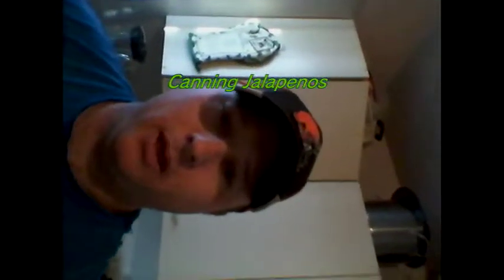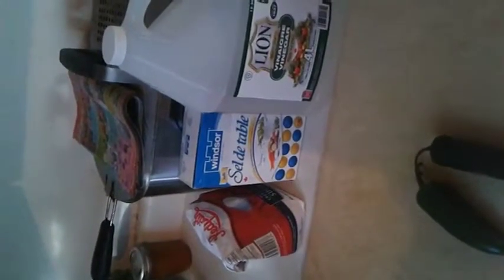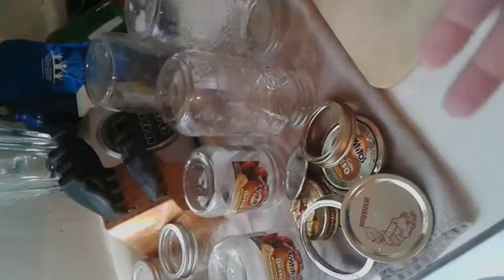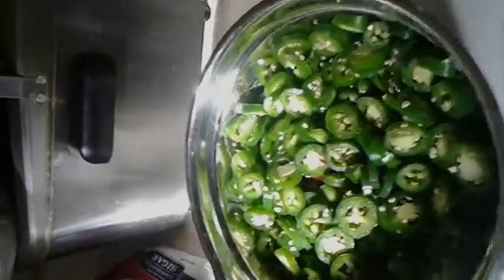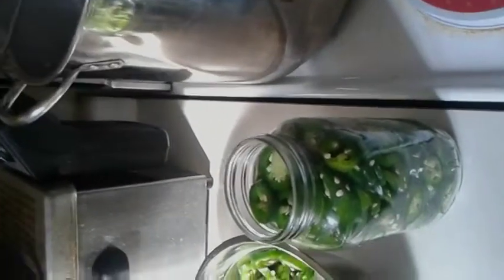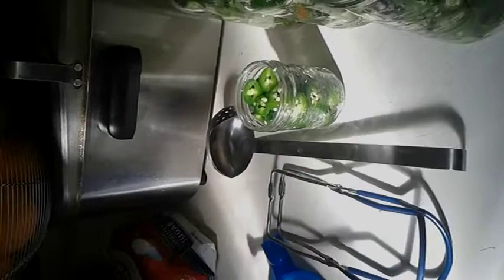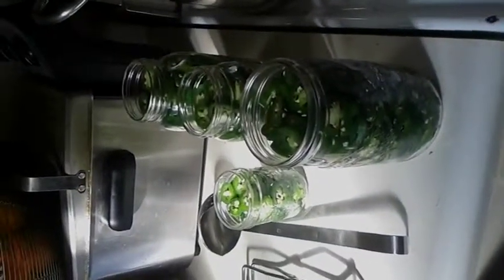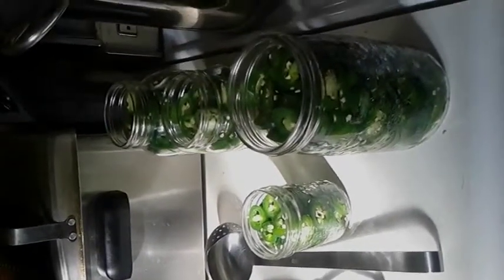Canning/Pickling Jalapeno Peppers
Preserving some tasty goodness!!!